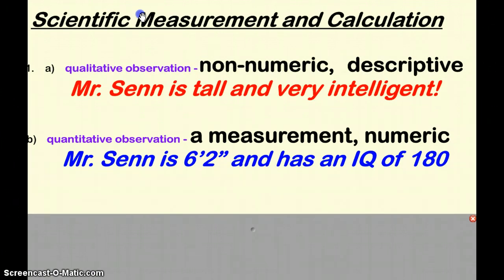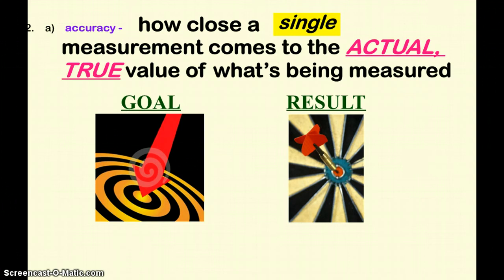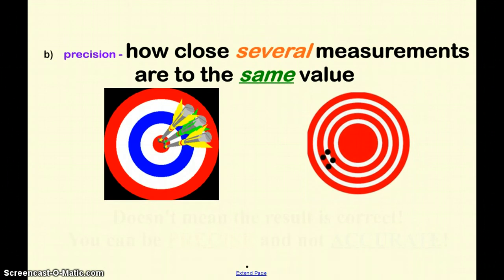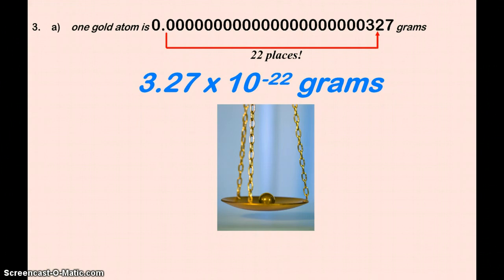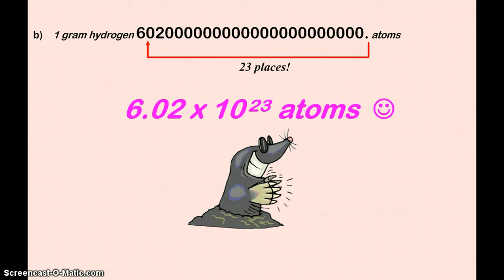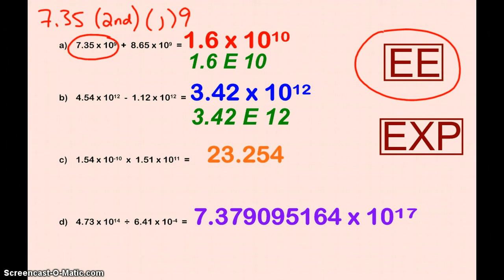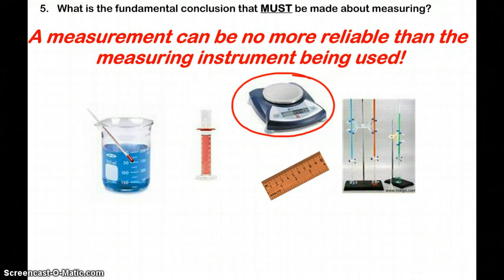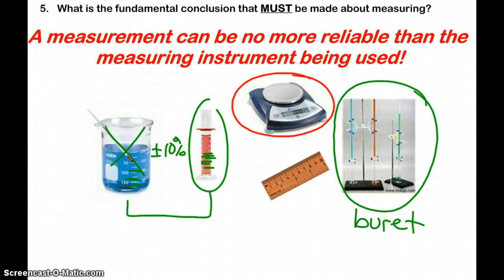Measure and Calculate Notes Part 1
Notes on Qualitative vs. Quantitative measurements (observations), Accuracy vs. Precision, and Scientific Notation